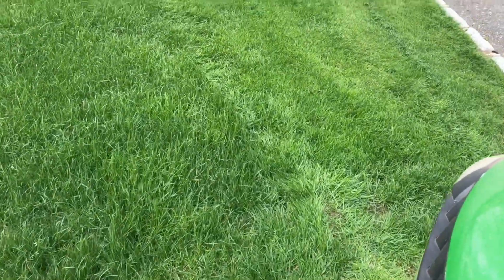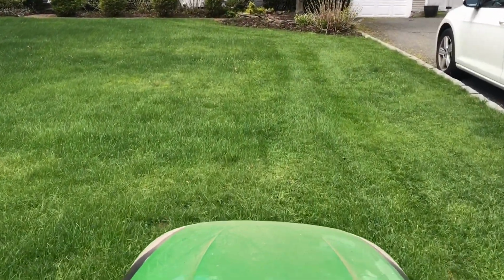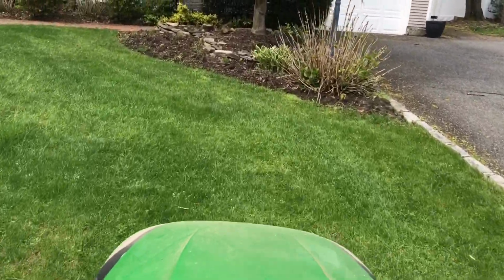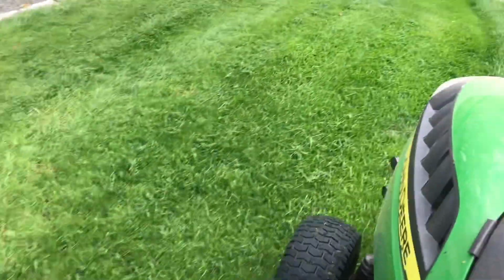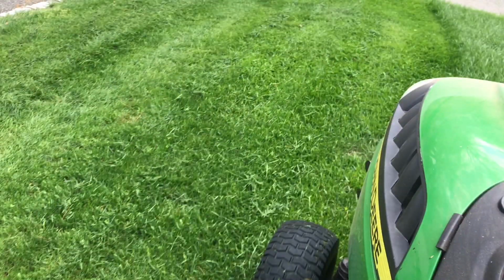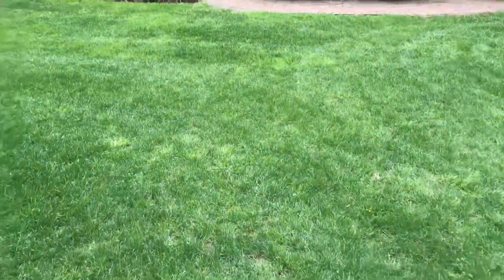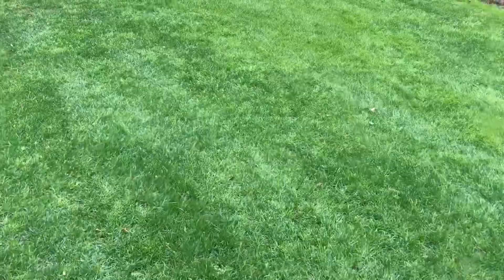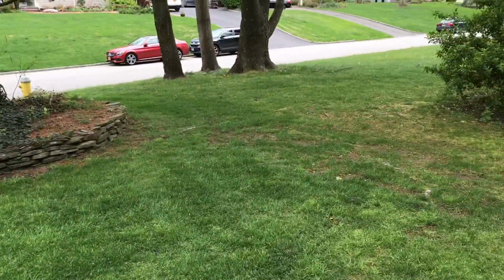Quick look at Gator Blades Mulching Blades and Mulch Kit for John Deere 42” mower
Quick look at Gator Blades Mulching Blades by Oregon and John Deere Mulch Kit plug for 42” deck on my D130 lawn tractor.